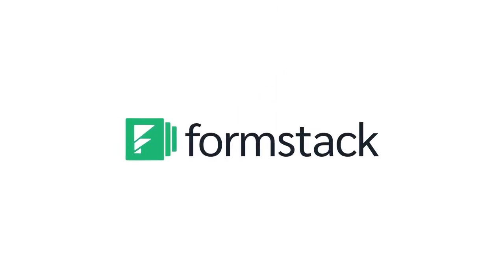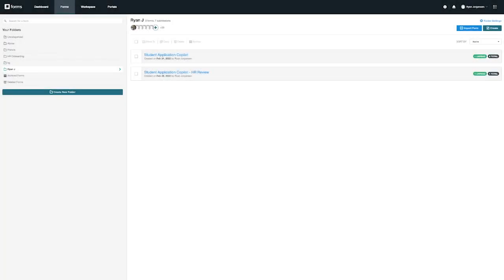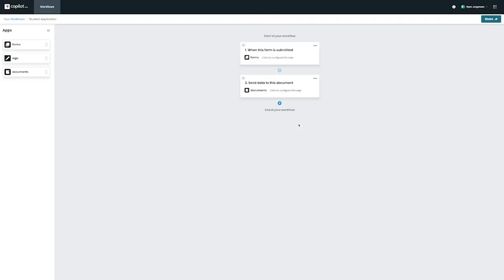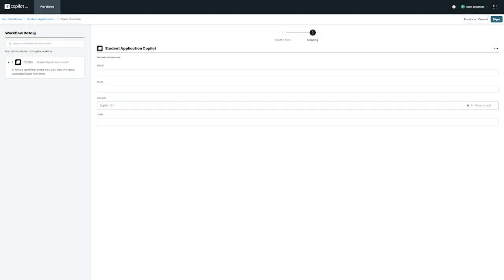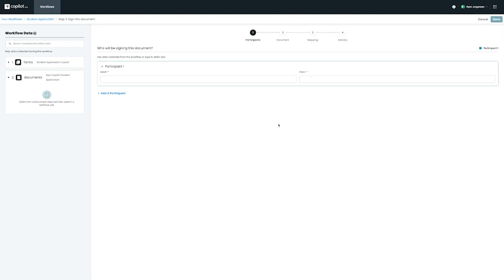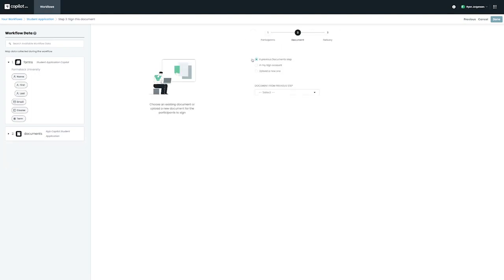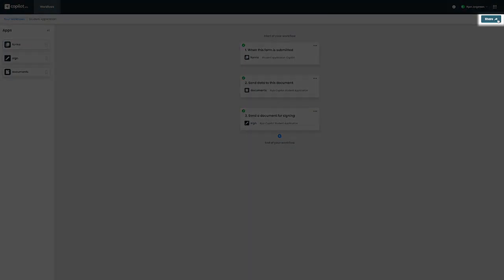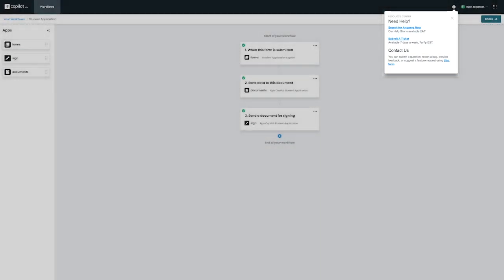Using Copilot with Formstack Forms, Documents & Sign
Create digital workflows with Copilot using your go-to Formstack apps: Forms, Documents, Sign, and Forms for Salesforce.

In this video, we will take you through how to connect all three of our products in an application process. From data collection, to creating a document and capturing a signature.